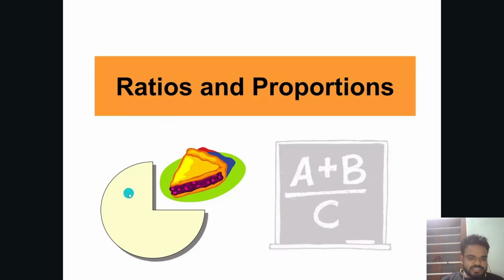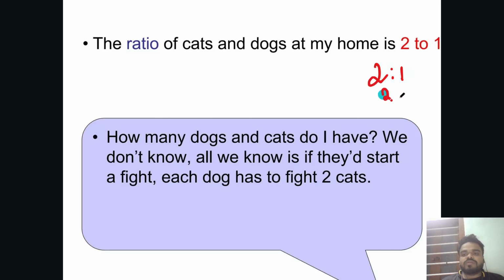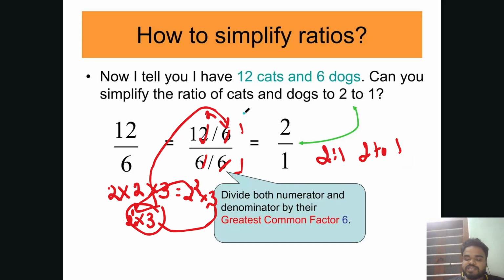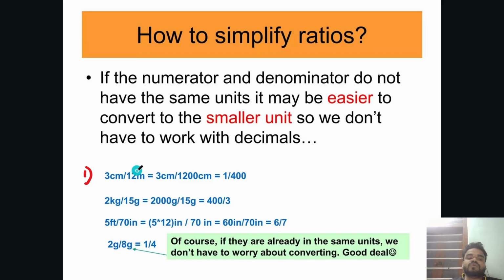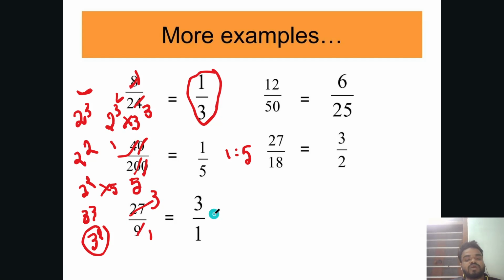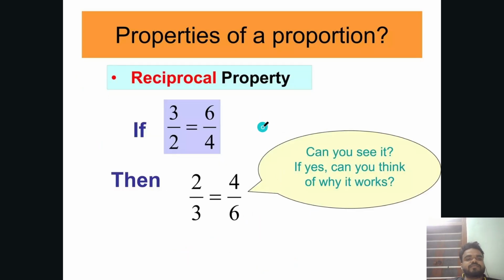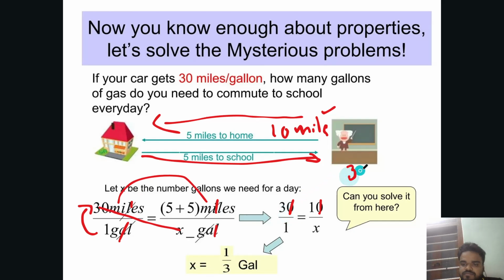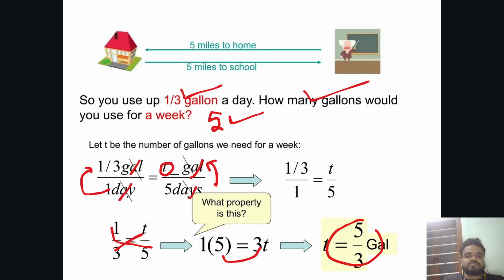Ratios and Proportion in Mathamatics || Aptitude || [English]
This is educational video by Dileep Kumar.V on the topic of the ratio and proportion. This video is provide comprehensive guide with the example on ratio and proportion.